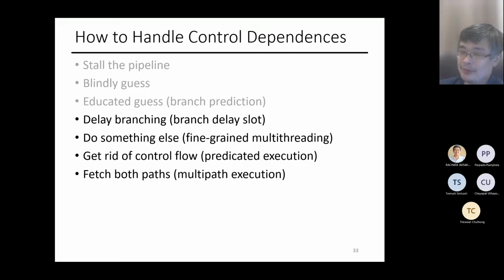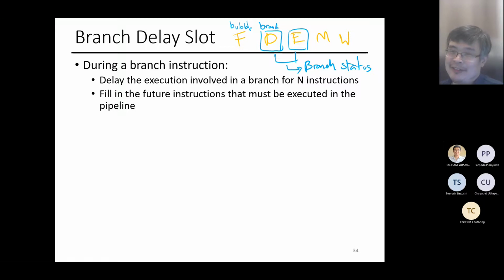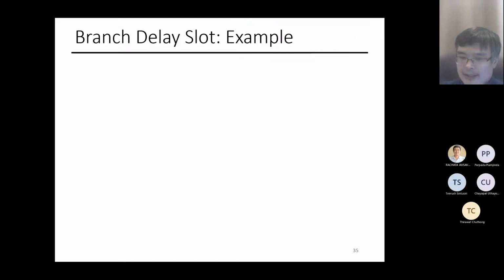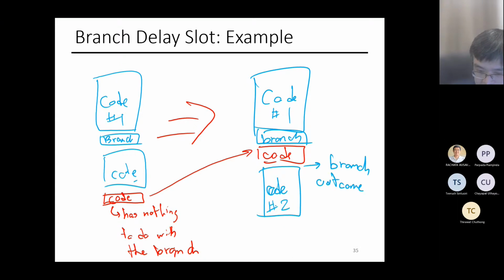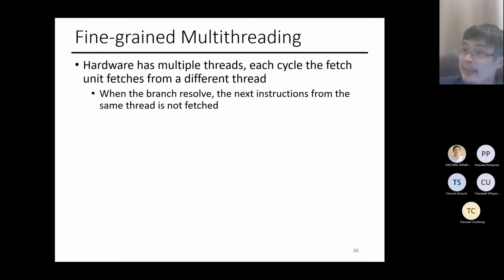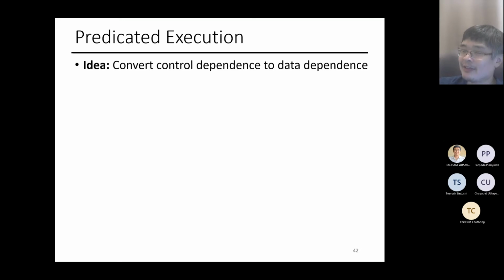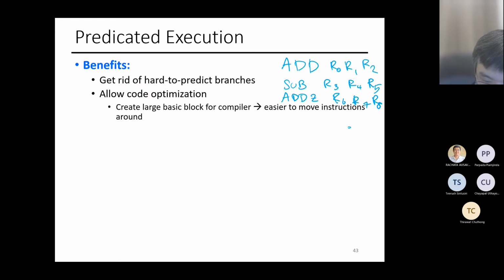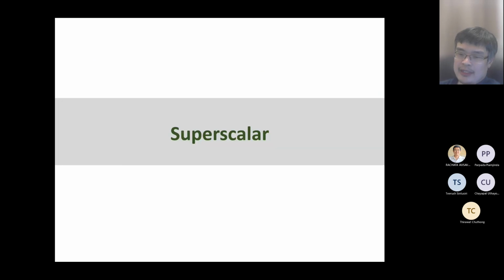[VISTEC-ComArch-2022] Lecture 5: Branch Prediction and Precise Exception Part 2